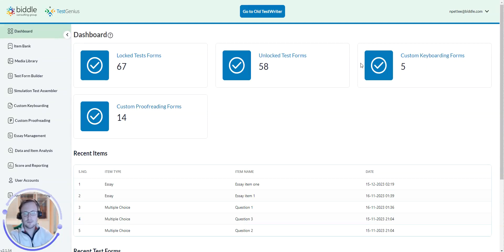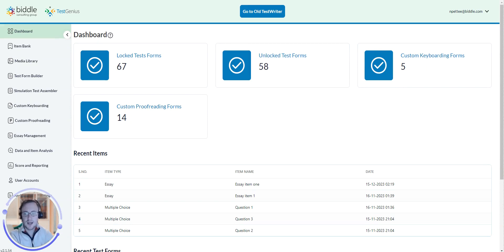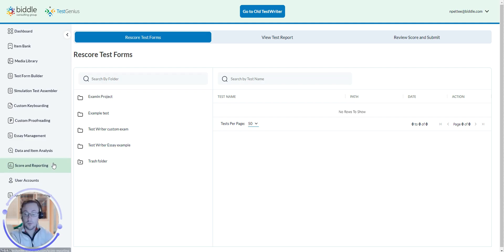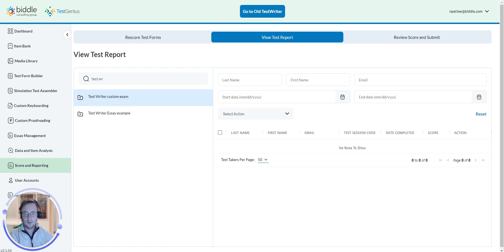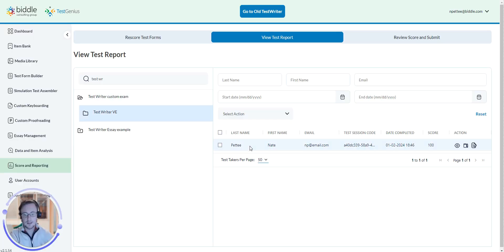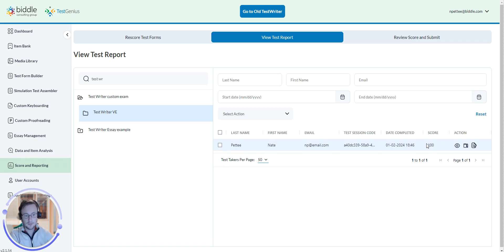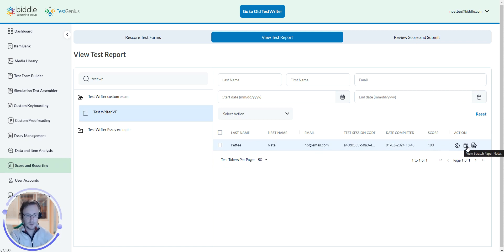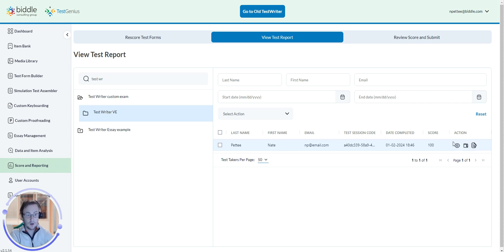23 How to view a Test Report within TestWriter